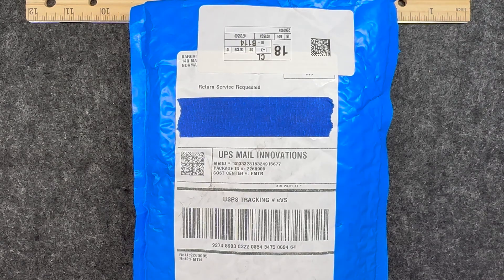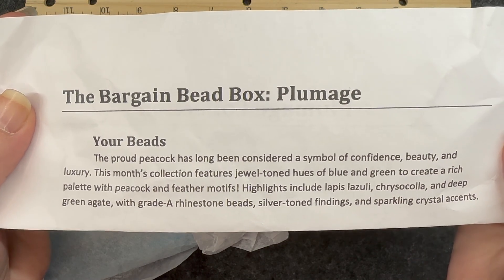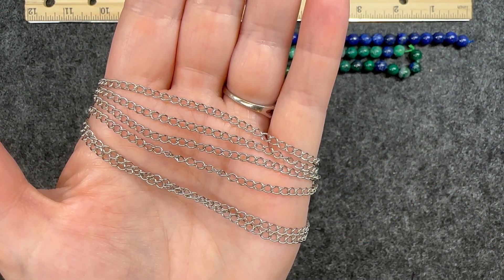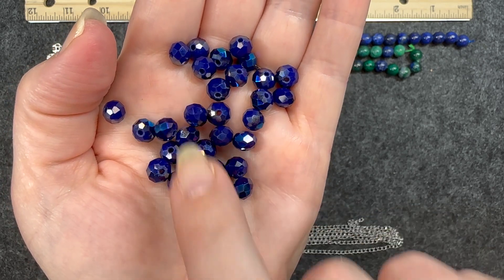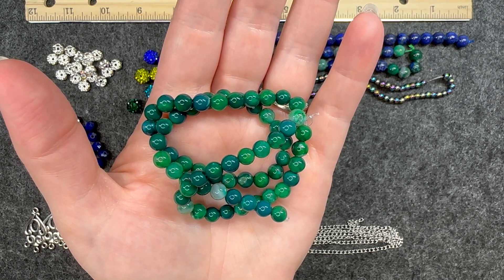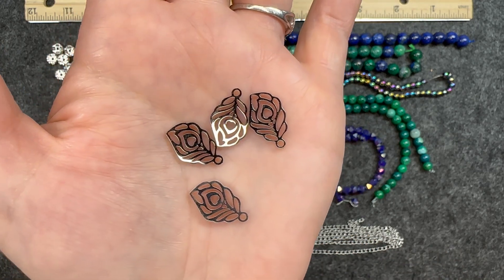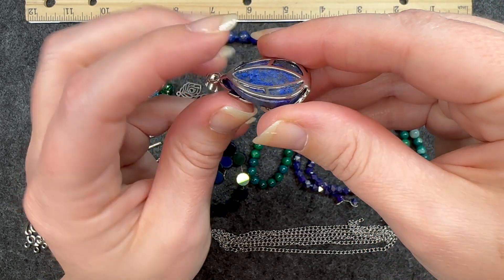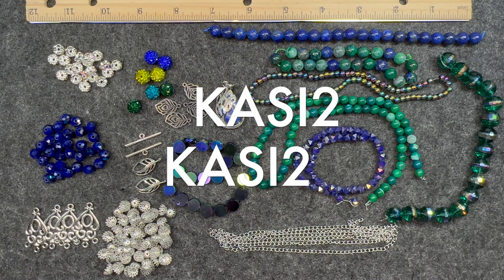Opening for July 2023 Bargain Bead Box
This is the opening video for Bargain Bead Box for July 2023.  The theme is "Plumage".

If you would like to sign up for the Bargain Bead Box, you can use code KASI2 to receive $2.00 off your first month's bead box or off of your first order on their website.  You can also use this link to take you directly to the site to sign up Thank you in advance!